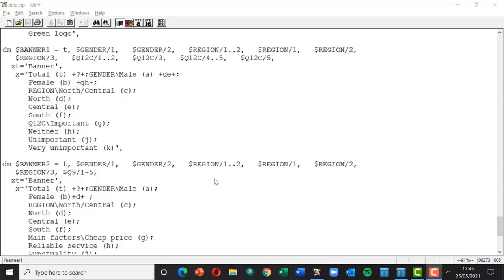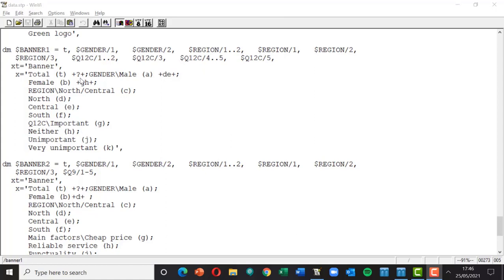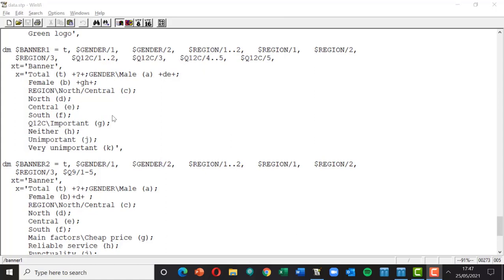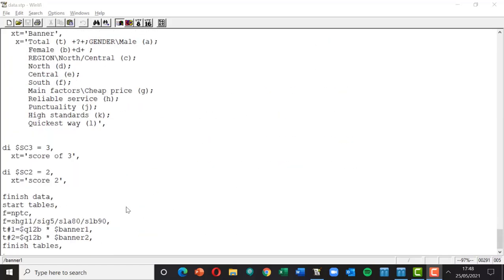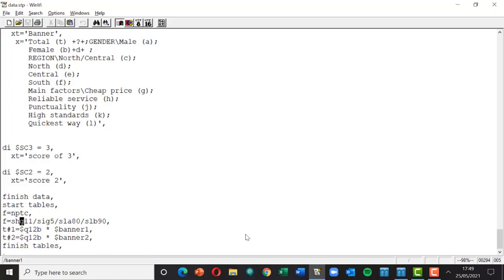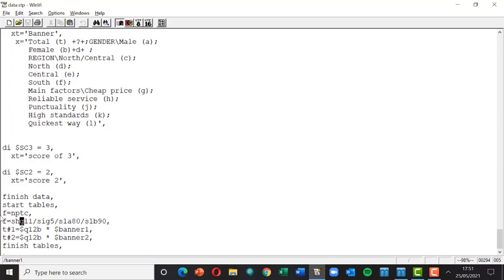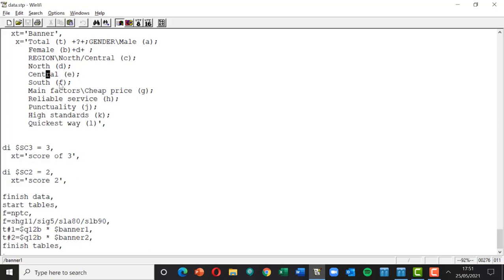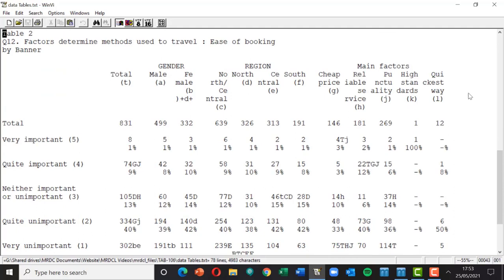Understanding Concepts: - Significance tests advanced